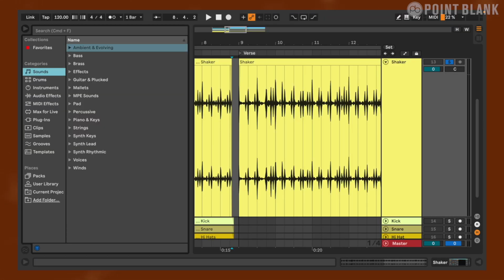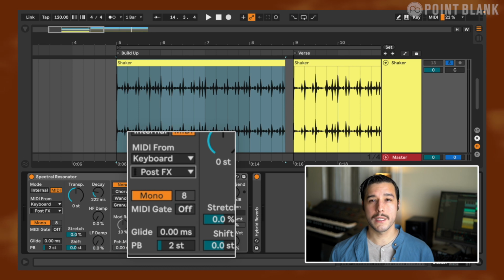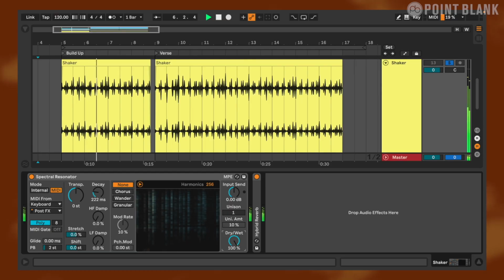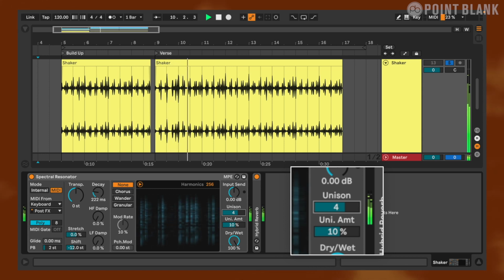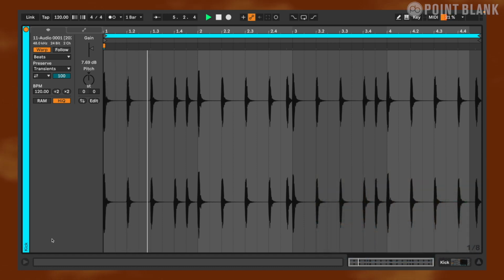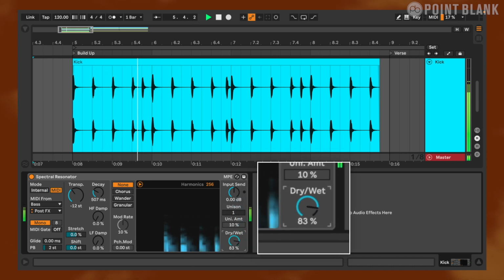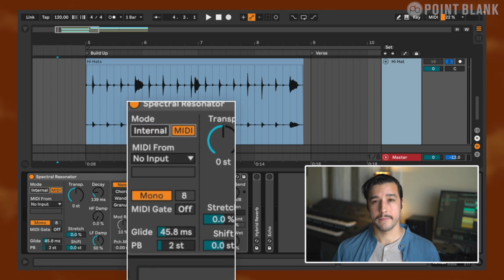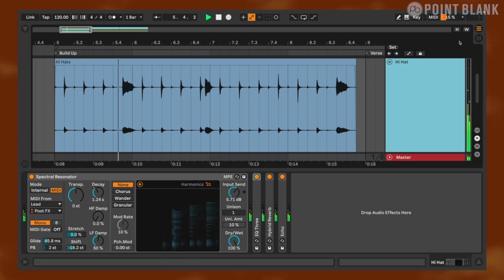Making Build Ups Using Ableton's Spectral Resonator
Point Blank LA’s lecturer and independent Electronic Jazz musician, Jaron Lopez, breaks down how to use Ableton Live 11’s Spectral Resonator plugin to create unique build-ups and new textures.